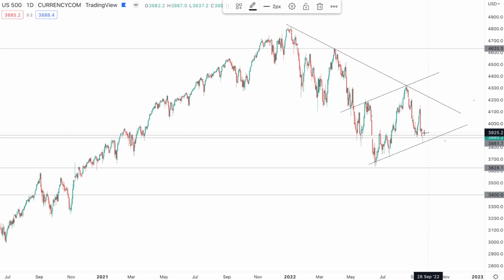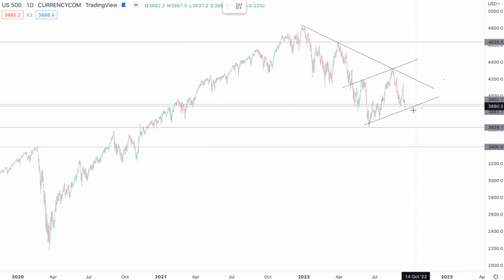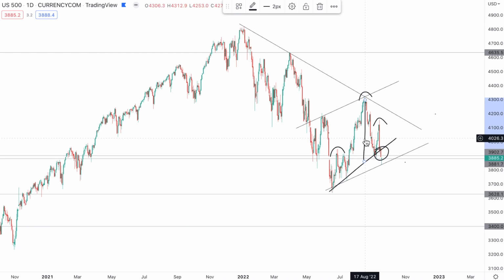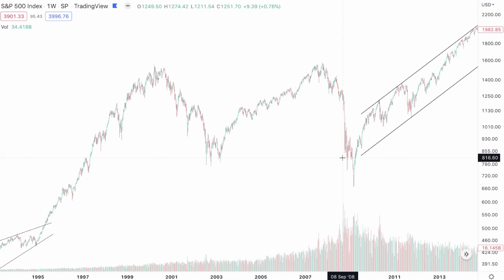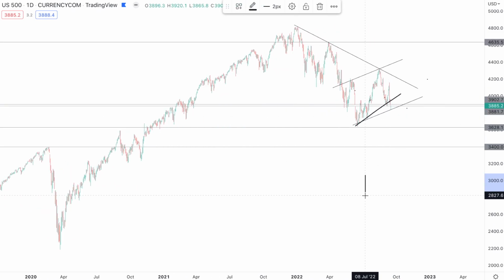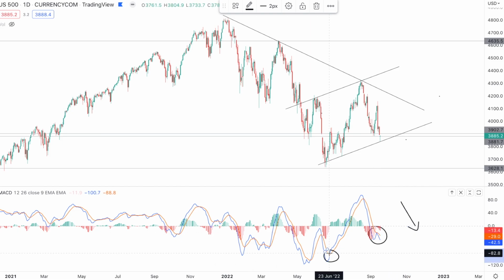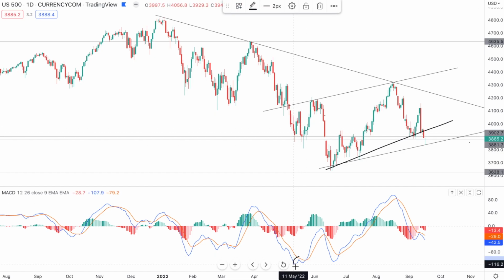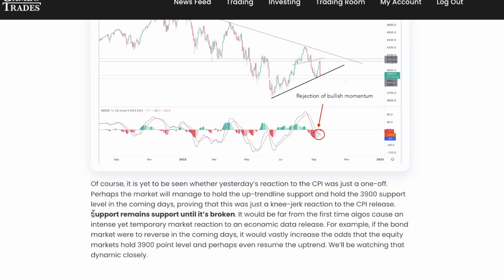Major Levels are Breaking on the SP500 | Capitulation Event is INEVITABLE if 3900 Breaks.